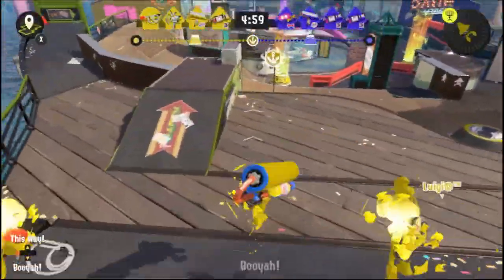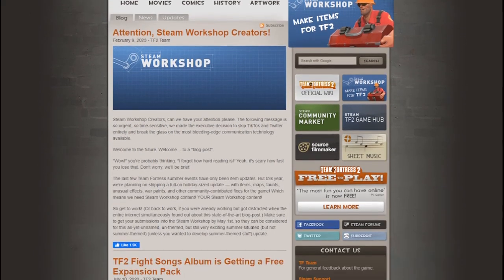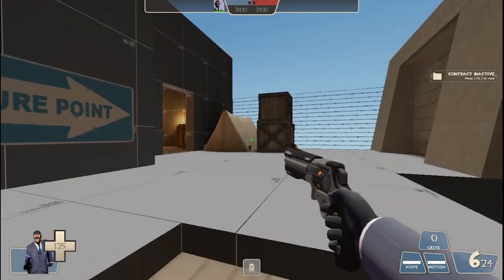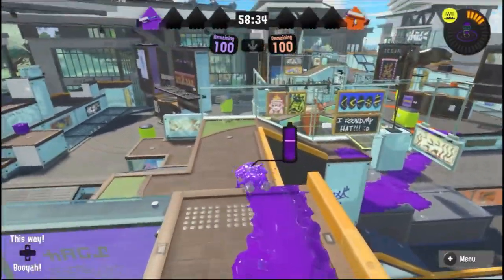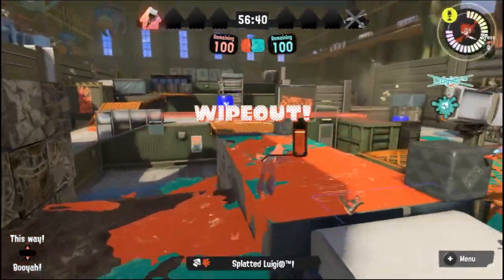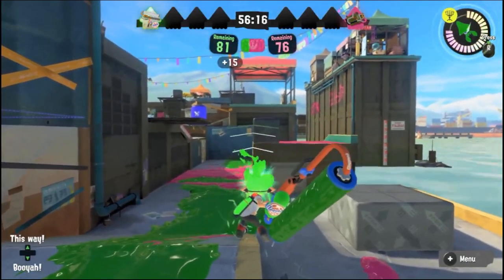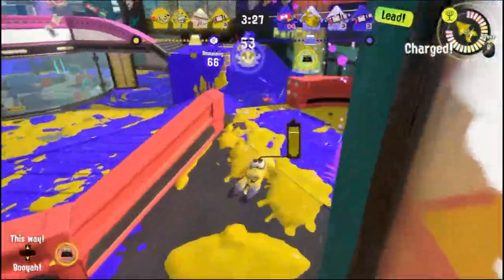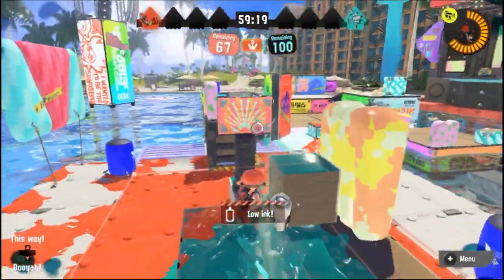Wahoo World's Pole: A Bad Omen for Splatoon's Map Design